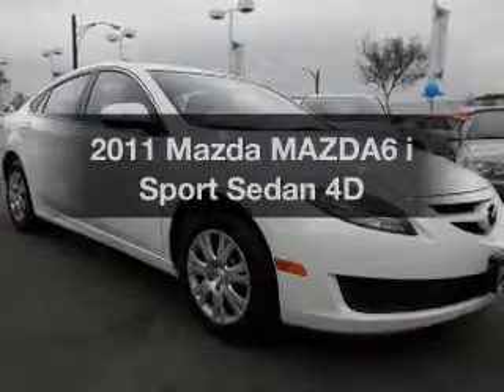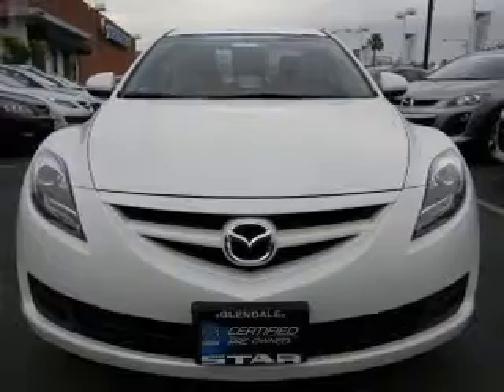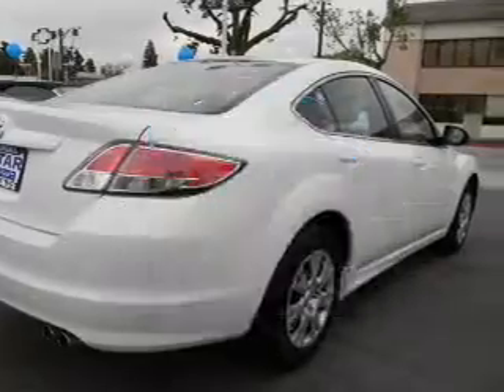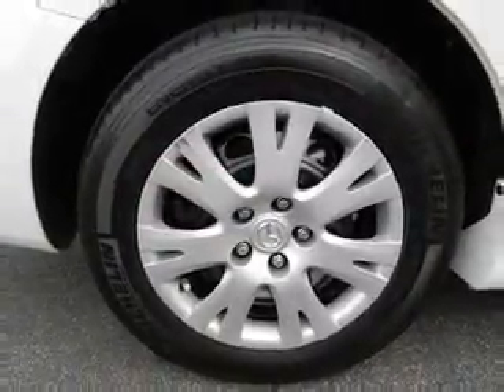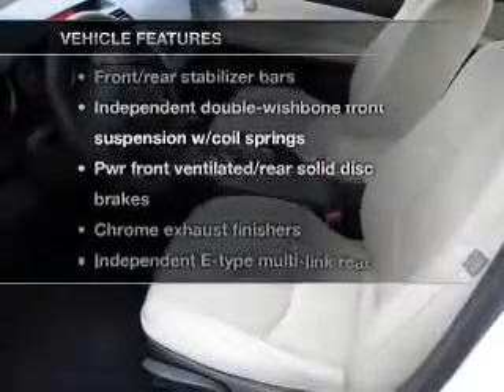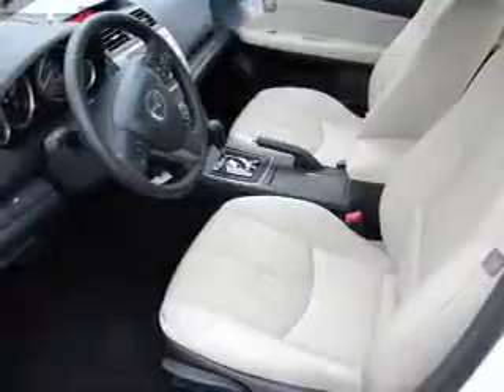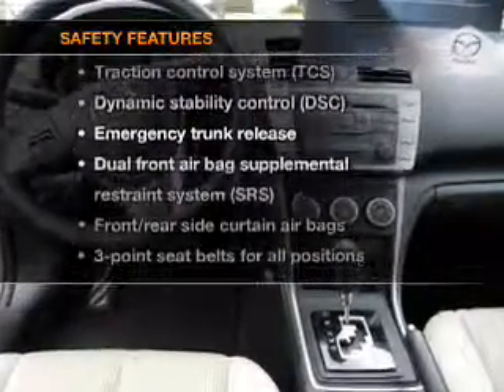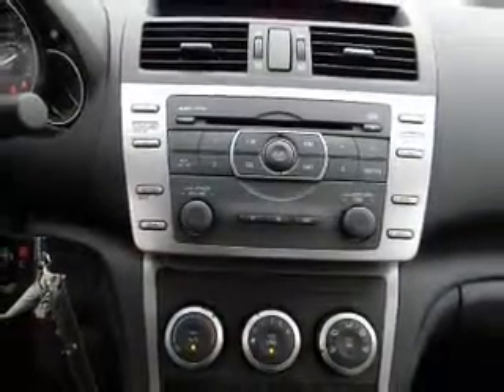2011 Mazda MAZDA6 - Glendale CA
Year: 2011
Make: Mazda
Model: MAZDA6
Trim: i Sport Sedan 4D
Engine: 4 cylinder 2.5 Liter
Transmission:
Color: White
Mileage: 9451
Address:
901 S. Brand ave